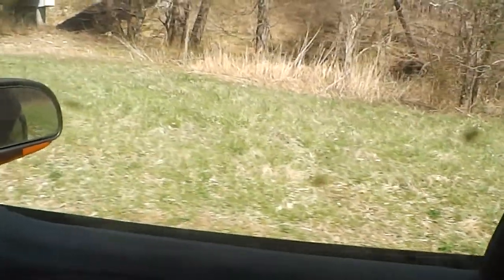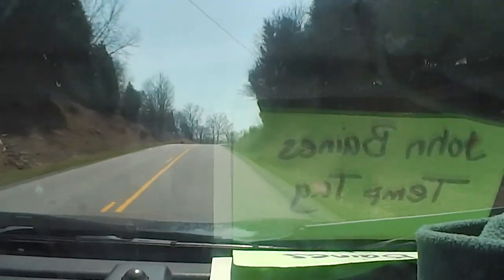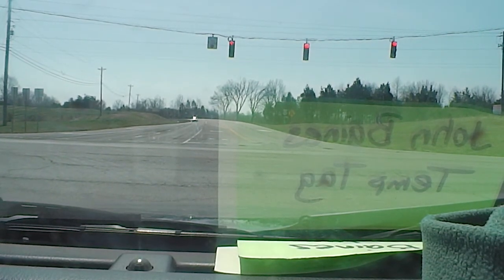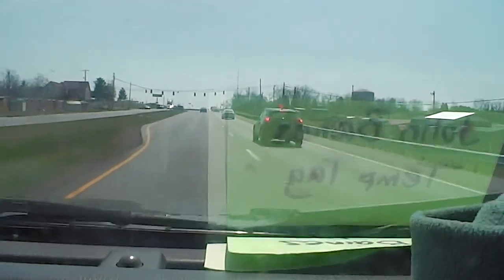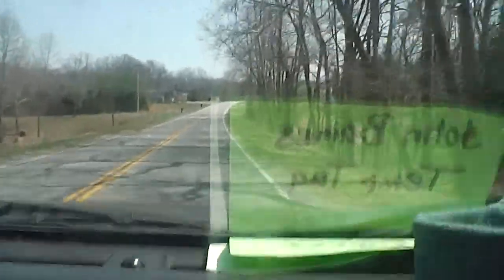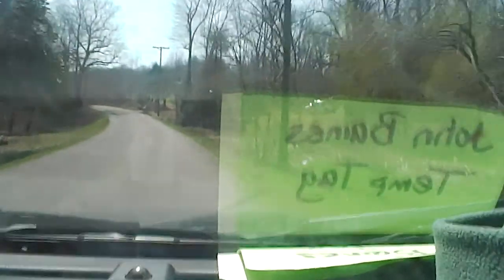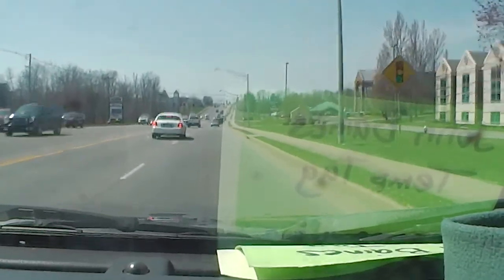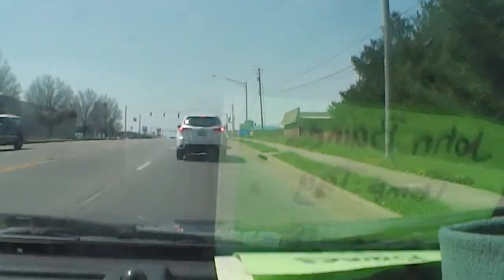Elizabethtown KY 4 - 3 - 2019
Went on a small road trips  too Mead Co. to get something for the house .. then Showing off some  side things on the way Back ...